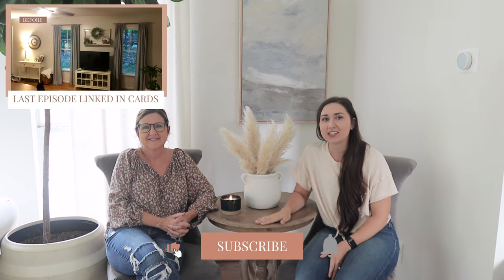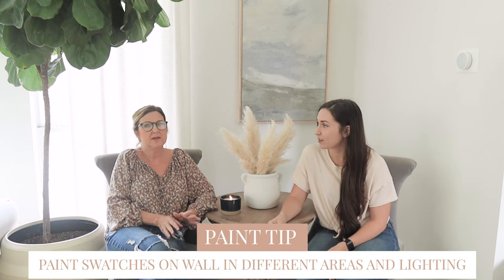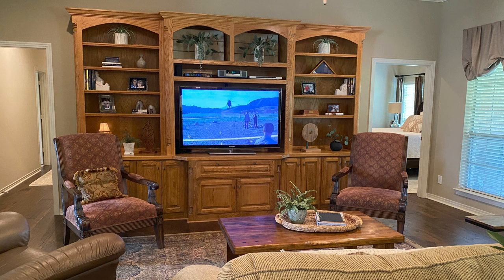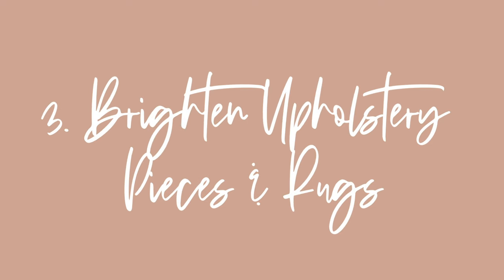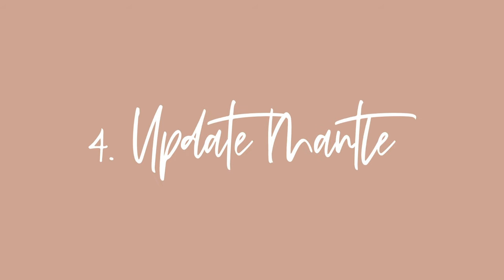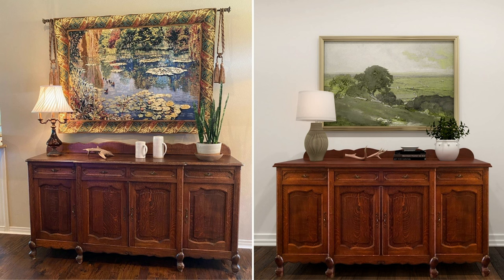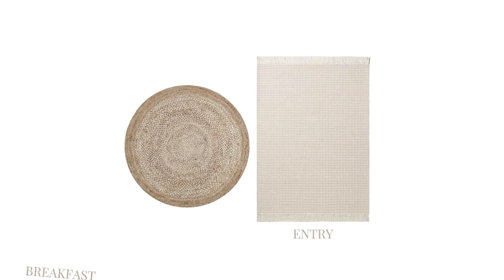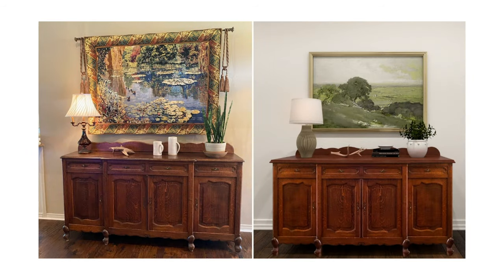How to Brighten a Room - Living Room Design Plan - Design Dilemma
We're so excited to share a new series we're beginning on our YouTube channel called Design Dilemma! Every month, we'll share design dilemmas submitted by readers and create design plans that solve these problems. We're super excited about this because we feel like these solutions will help so many create a home they love.

This design dilemma is from our client Jamie. The dilemmas were:
1. To Brighten up her room
2. To find cohesive rugs for her open concept home

Pillow 1
Pillow 2
Pillow 3
Rug in Living Room
Rug 2
Rug 3
Rug 4

// WANT MORE DESIGN INSPIRATION & HOME PROJECTS //